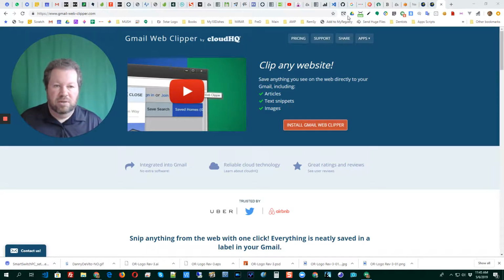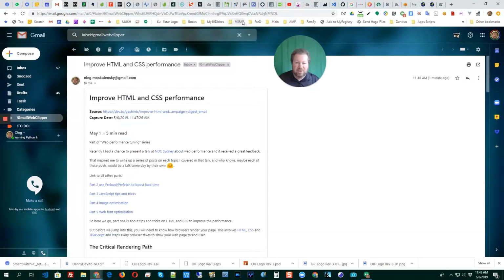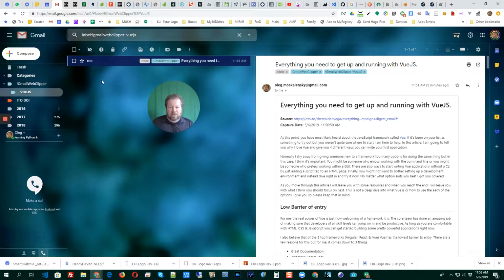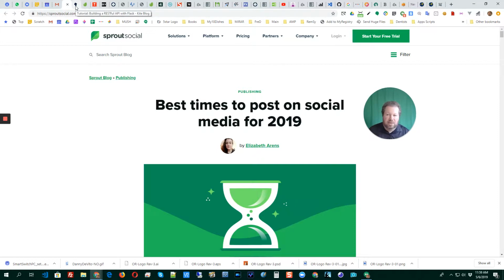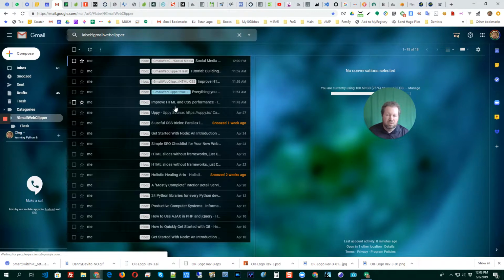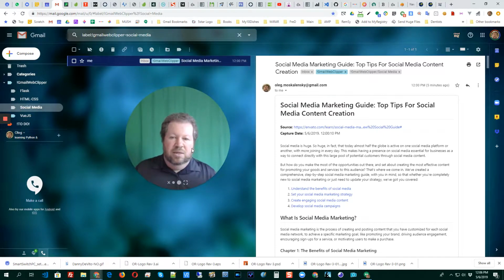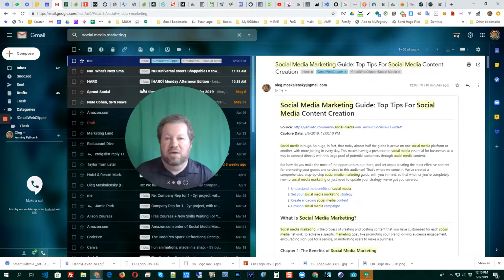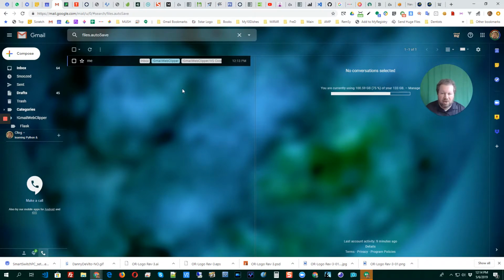Use Gmail as Your Personal Vast Knowledge Base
What if I told you that you can do everything in Gmail?  No, not talking about going to the bathroom, but being able to search and find relevant to YOU information, right in Gmail.  You'd probably say "how is that anything new? we've always been able to search emails..."  But what if you could search not only for information in Gmail, but also on the Web... right from Gmail.  And not just any information, but only for information that you find useful and valuable... as if this was your Personal Knowledgebase!

You can (read: you should), because it's simple, convenient and allows you to create a truly useful & personal knowledge base of information that you care about, information that you canNOT get or buy from anyone.  Take a dive into the video and see exactly how simple and effective it can be.

Save time (and thus - save money).  Eliminate dozens of tabs in your browser slowing everything down and eating your RAM. Even move bookmarks to Gmail, if you'd like.  And then easily find any and all info important and relevant to you with a simple Gmail search.

Don't search on Google - search in your own, Personal Knowledge Base!